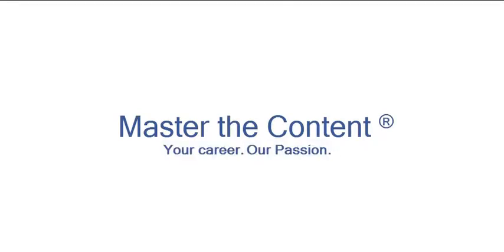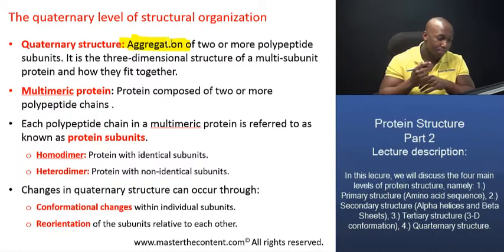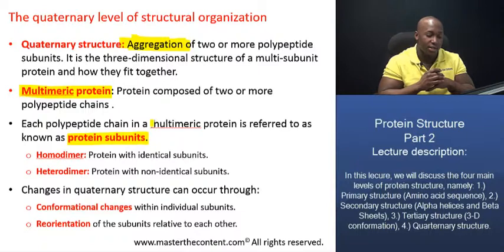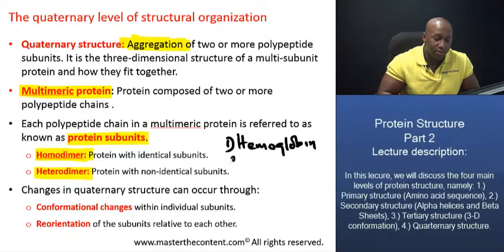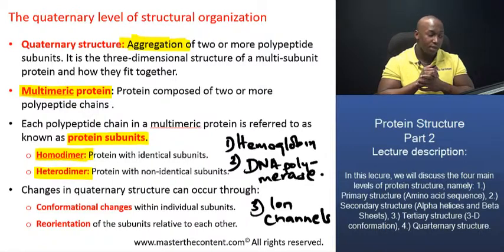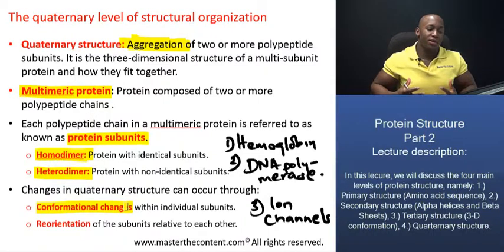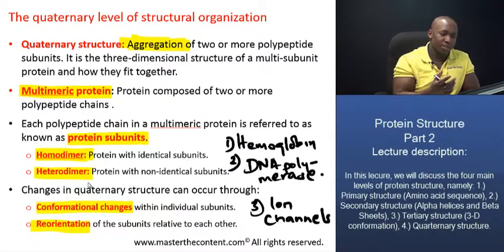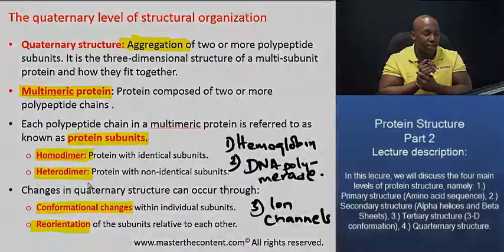DAT: Protein Structure - Part 2 – Quaternary level of protein structure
► DAT| Survey of the Natural Sciences |Cell and Molecular Biology| Protein Structure - Part 2

► Lecture Description:

- Topics include: Primary, Secondary, Tertiary and Quaternary levels of protein structure.